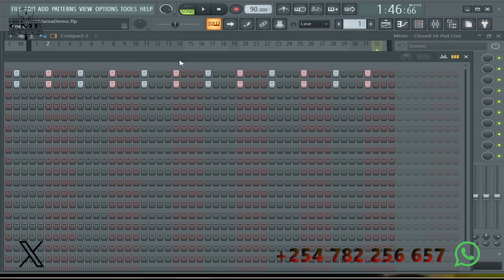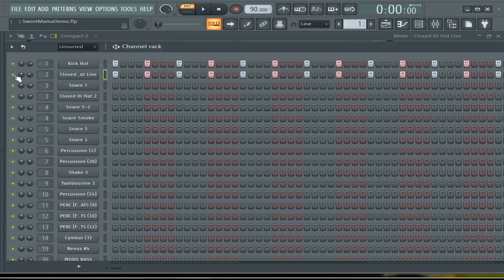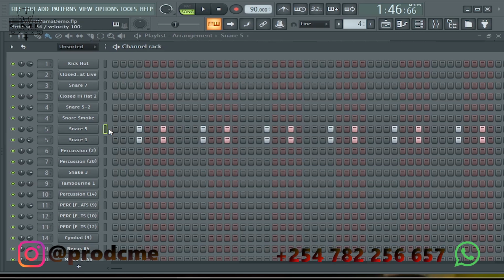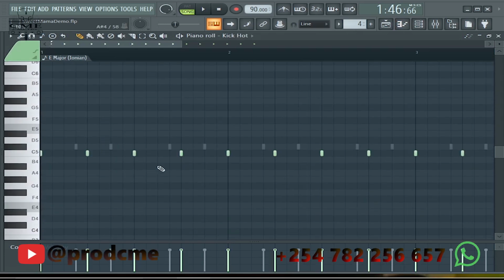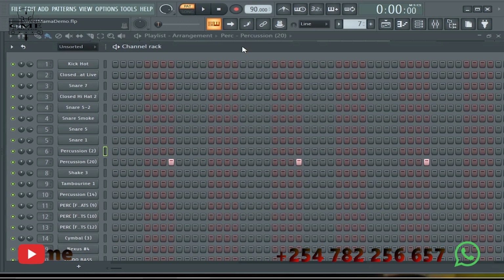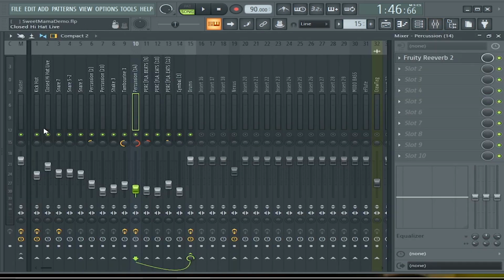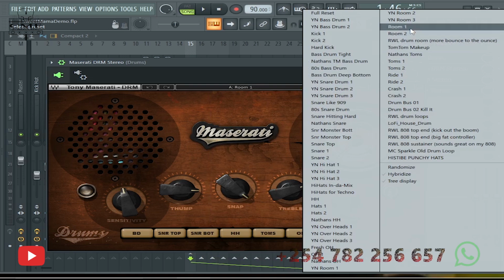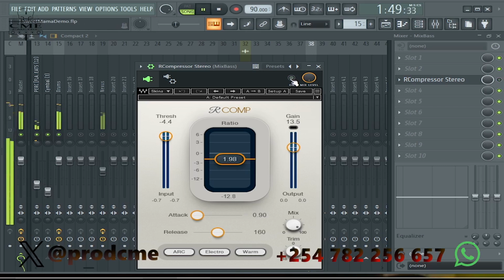How To Make Sweet Bongo Fleva Drums In FL Studio 2025 - Beginners' Drums Mixing Tutorial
Sound Selection, Mixing and Mastering Drums (For mixing and mastering beginners in fl studio 2025 )

Here, you will find the instrumental you are looking for! Get inspired and lets sing!

For quality experience, use headphones or studio monitors.

Produced by Prod. CME.

Click on the notification button for updates whenever we post more Content !!!

© This beat was produced by Prod. CME